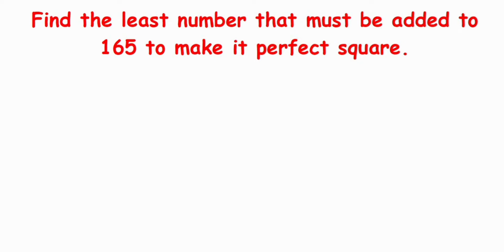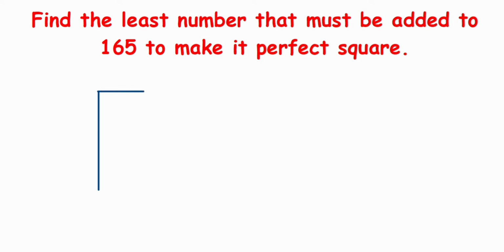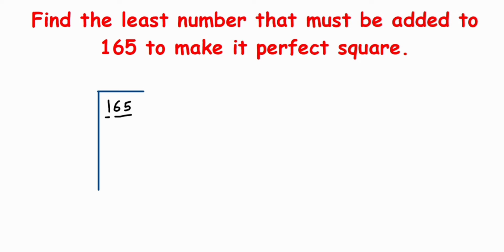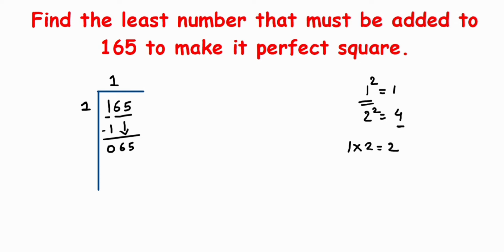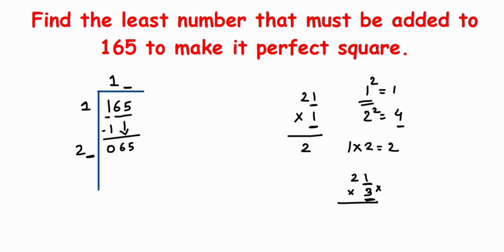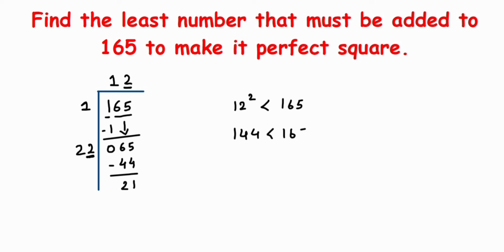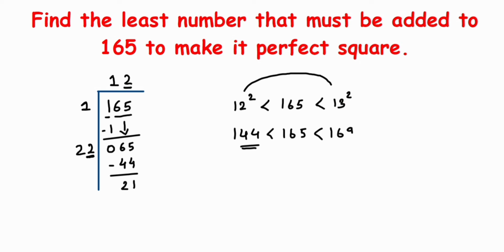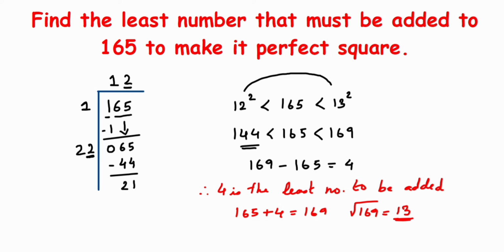Find the least number that must be added to 165 to make it perfect square.Square and square roots.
Chapter -  square and square roots